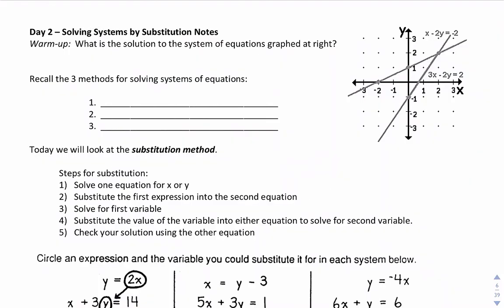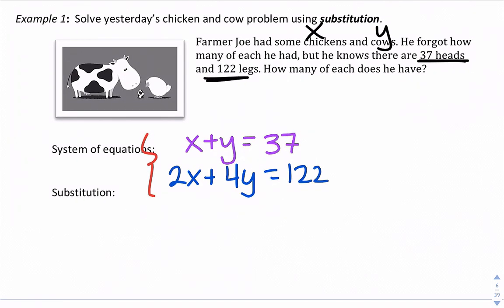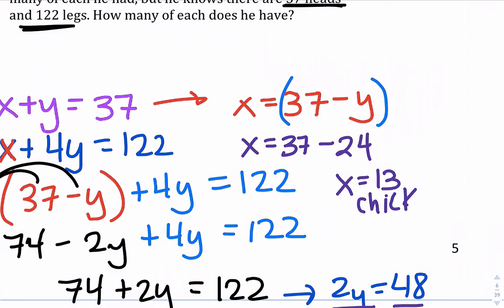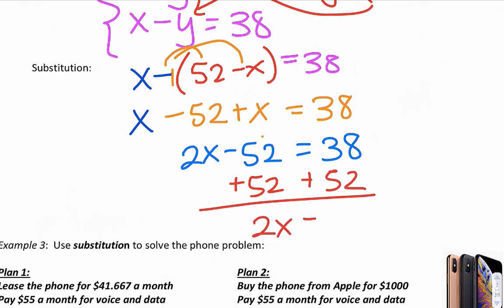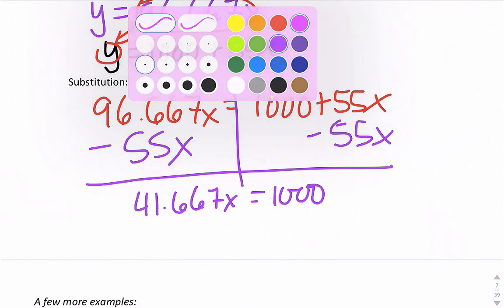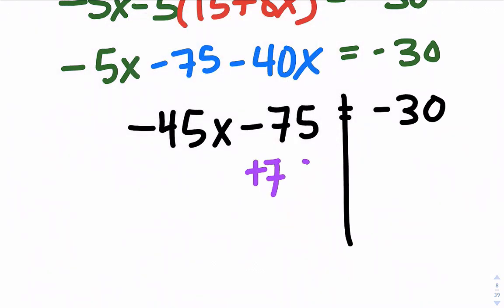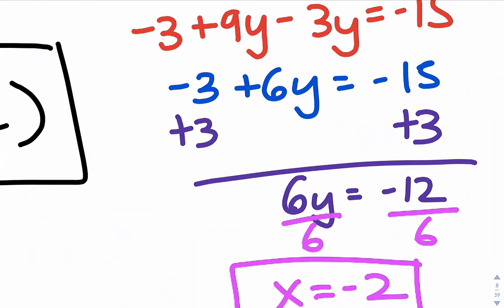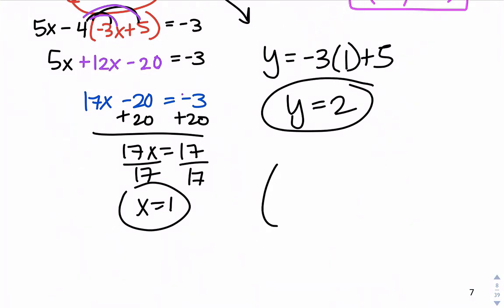D2 Substitution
Solving systems with substitution